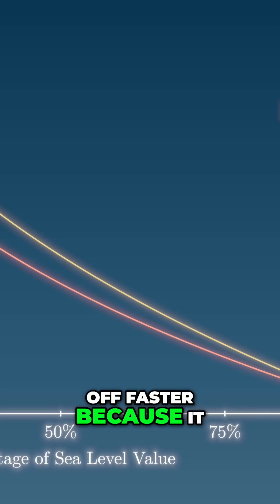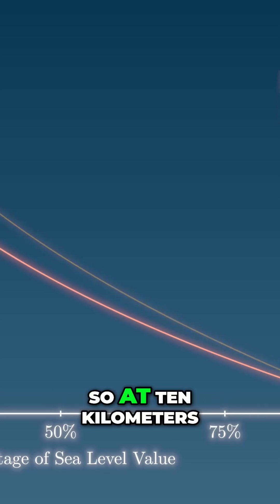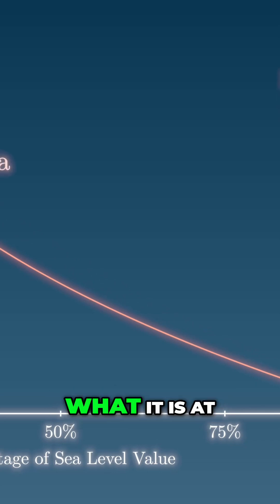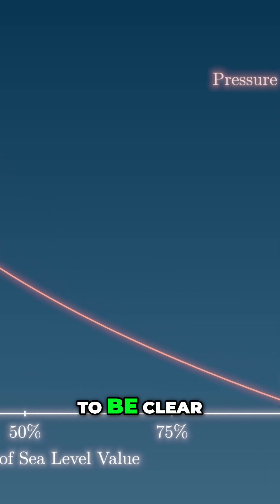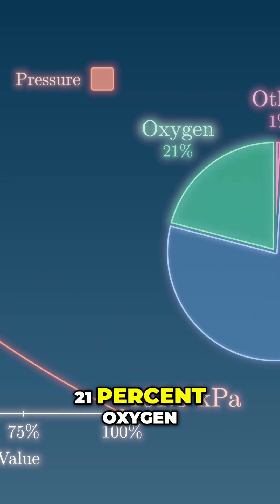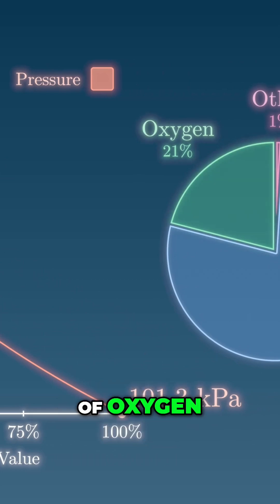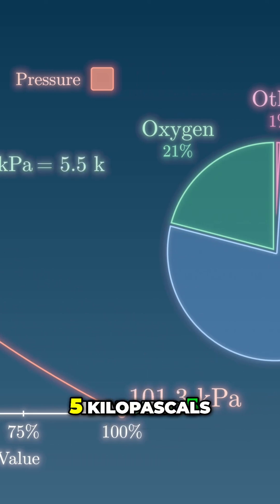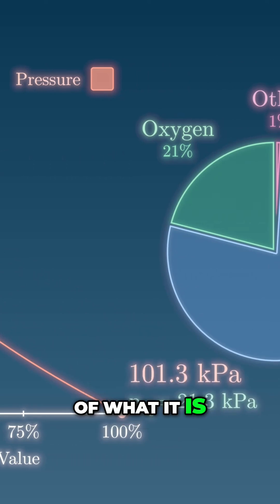How Air Pressure Keeps Us Safe in Planes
Join us as we explore the essential topic of cabin pressurization and safety in aviation! Discover how air pressure changes with altitude and why pressurizing airplane cabins is crucial for passenger health. Learn key facts about oxygen levels and engine efficiency in this informative journey!